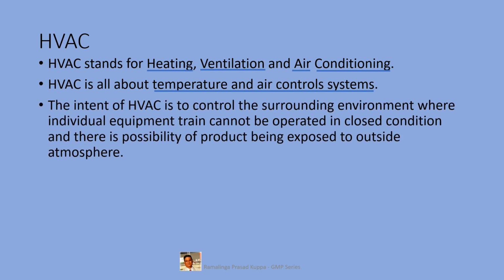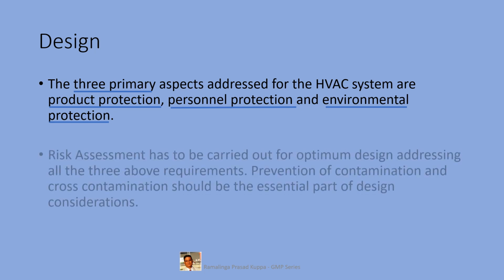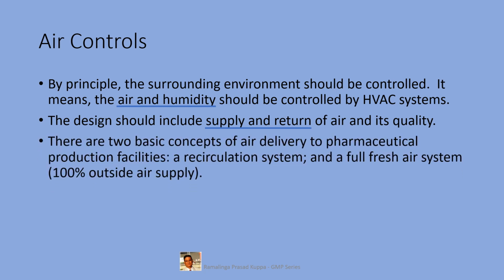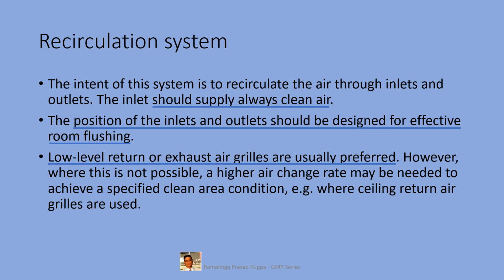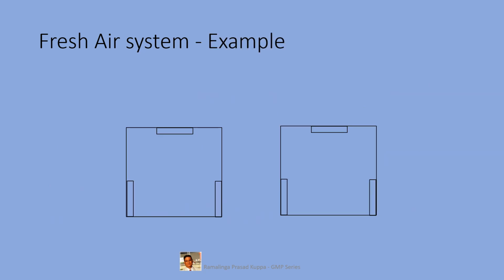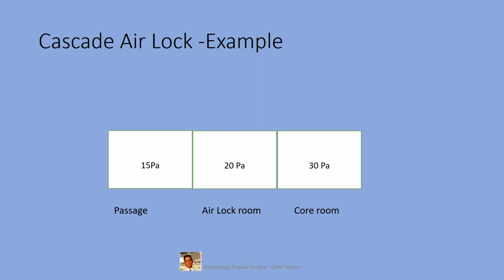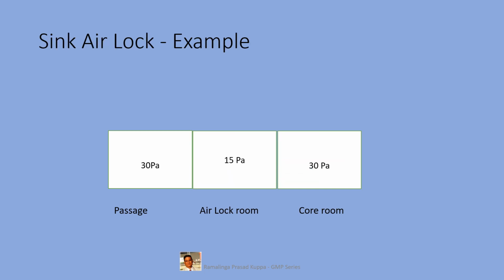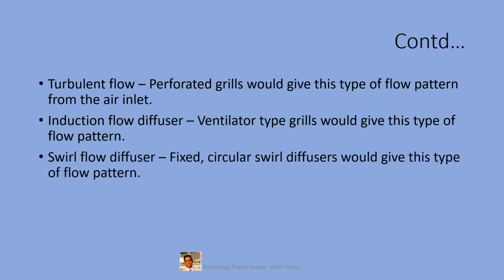HVAC Systems in Pharmaceutical Manufacturing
Basic understanding of HVAC systems is explained in this video. Various types of air circulation systems and airlocks systems are explained with examples. Other aspects are briefly explained. For more elaborate information WHO_TRS_1019_Annex 2 may be referred. – Ramalinga Prasad Kuppa.